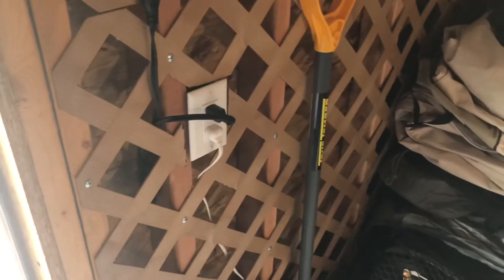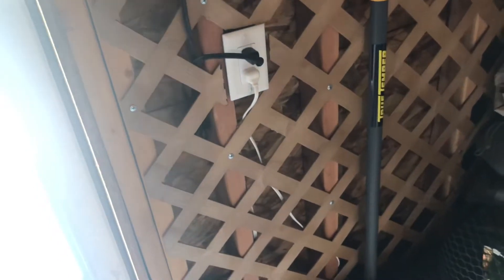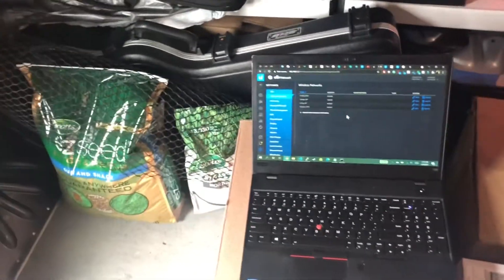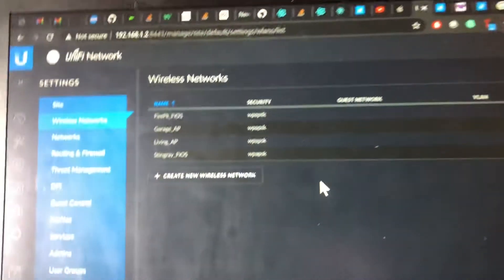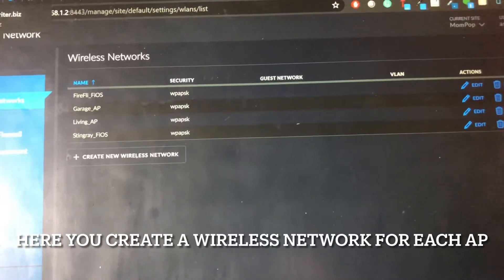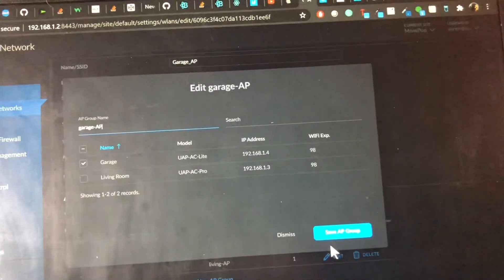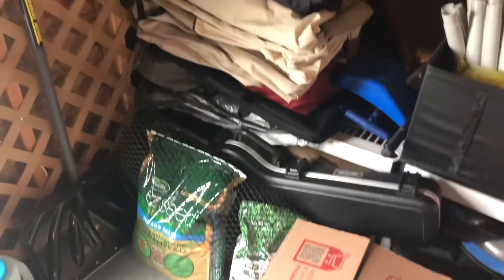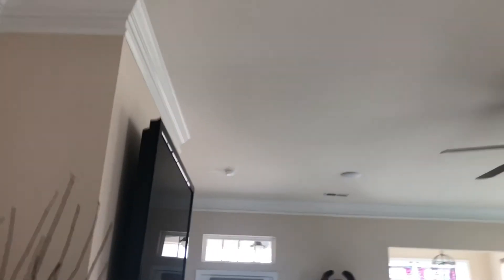Ring camera issues with Unifi AP fix (frequent disconnects)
Ok so idk if it's just me but I've had this issue where my Ring cameras kept disconnecting and the only way to get it back online was to go thru the setup wizard (which isn't easy when you need a ladder to get up to them). But this is a problem not only for the ladder but for when your parents live a few states away and it's for their home.

SO others have reported it and ideally, Ring should be fixing the problem. What's going on is that if there are 2 or more APs with the same network name, the Ring cameras get confused and refuse connecting alltogether.

The only workaround people are saying is to have separate wifi networks per AP, SOOO this video I show you how to add extra wifi networks to each AP separate from your other networks SO it does nothing to your existing wifi network. You'll just connect nearby ioT devices to their closest AP with their individual wifi networks "garage_ap" or "living_ap". Each AP I think can host up to 4 different Wi-Fi networks SO there is no issues doing this.

My video is walking you thru this. You will need these APs paired to a controller BUT it does not need to be up all the time. You dont even need to go out and purchase a cloud key (unless you want to access settings anytime anywhere). You could just install it on your laptop and close the controller software when you are done making changes.